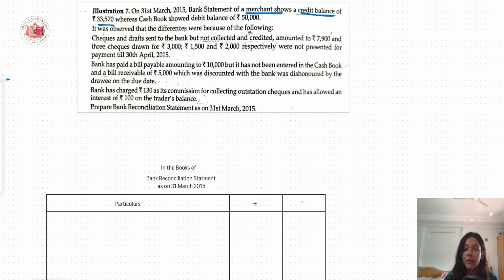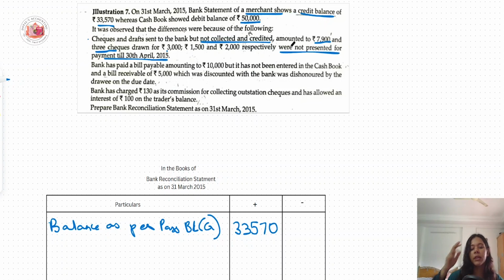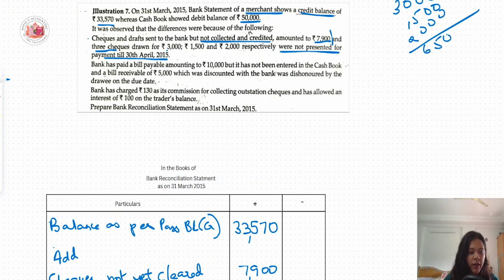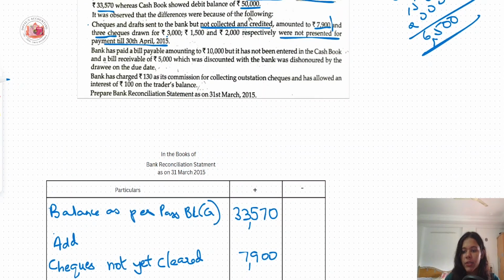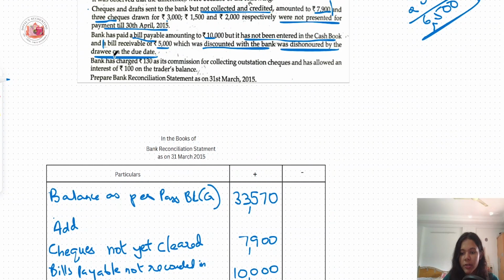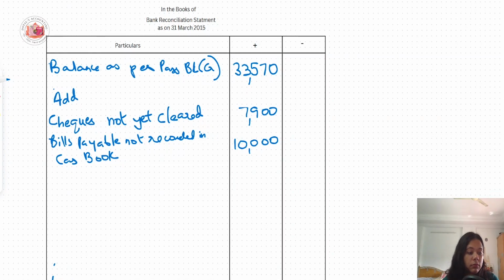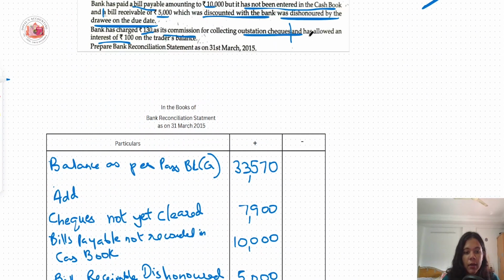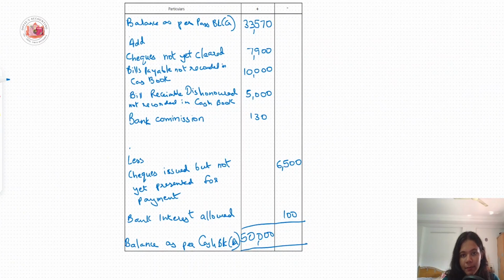Preparing BRS: Starting with Favorable PASS BOOK Balance | EXAMPLE 3| ISC | CBSE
Struggling with Bank Reconciliation Statements?
📚 This video simplifies the process ! 📝

✔️ How to prepare BRS starting from a favourable pass book balance